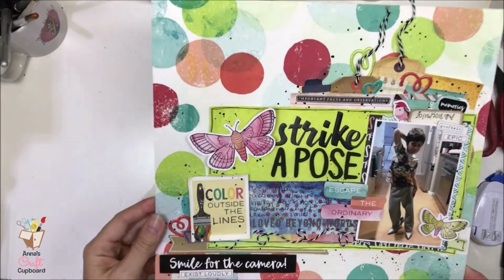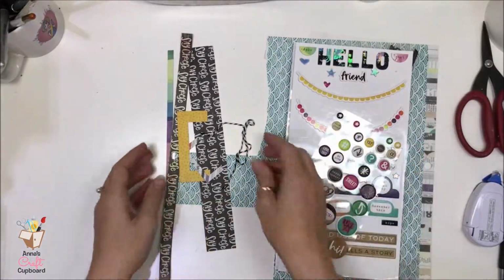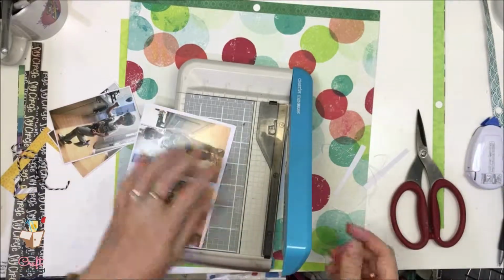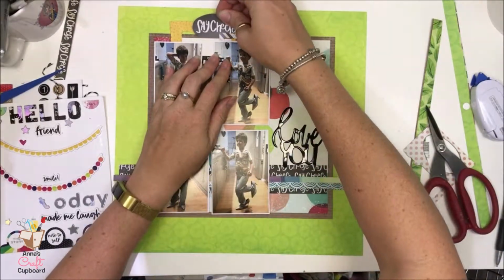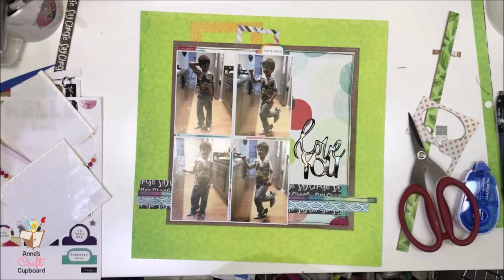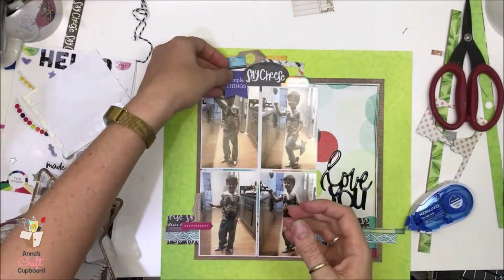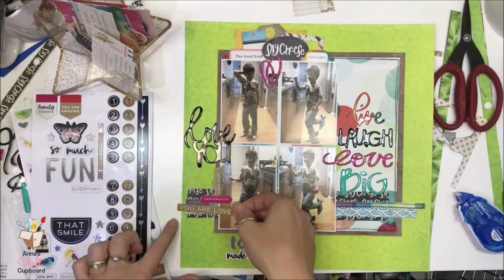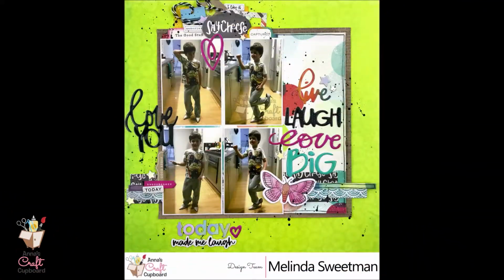Vicki Boutin Color Kaleidoscope Layout Live Laugh Love by Melinda Sweetman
Melinda Sweetman is up on the Anna's blog featuring her gorgeous creations using the latest Collection from American Crafts and Vicki Boutin Color Kaleidoscope. Melinda's next share is another gorgeous layout titled ‘Live Laugh Love Big' including another fantastic process video for you to follow along with :)

You can view her layout and the video tutorial on the Anna's blog…

The American Crafts Vicki Boutin Color Kaleidoscope Collection is available now at Anna's Craft Cupboard:

or